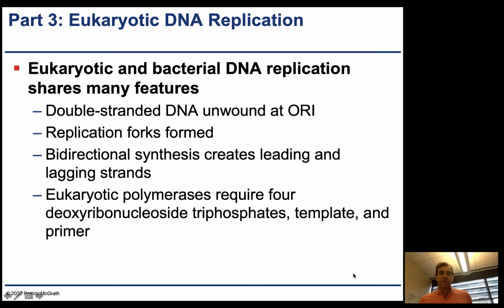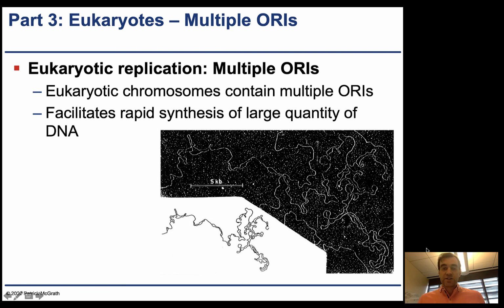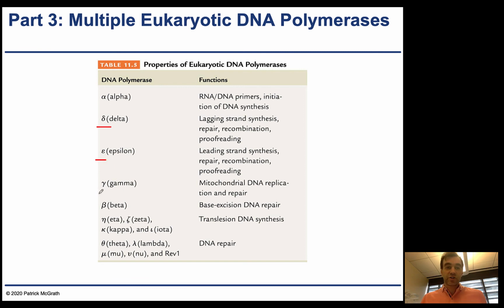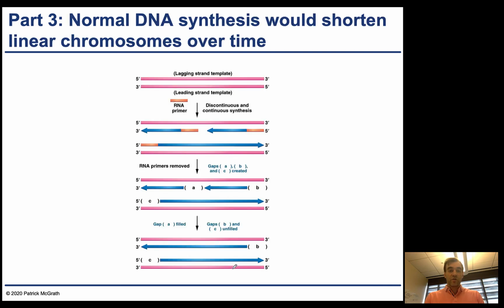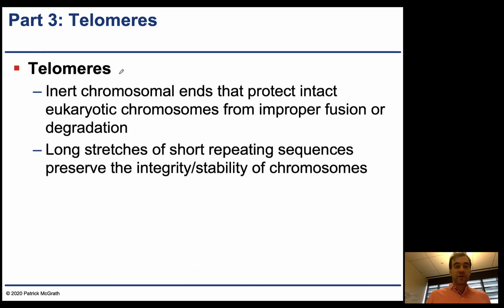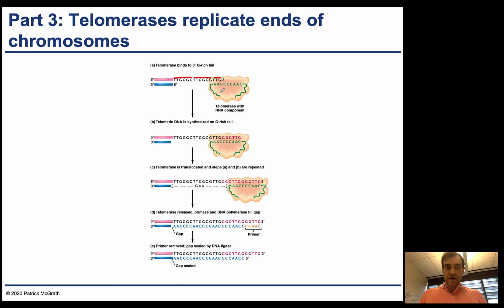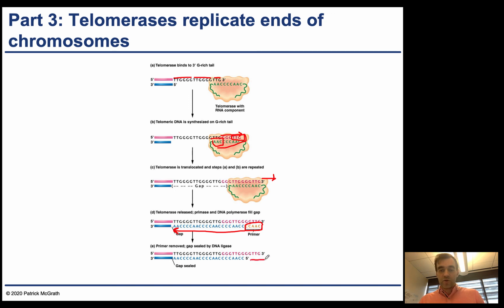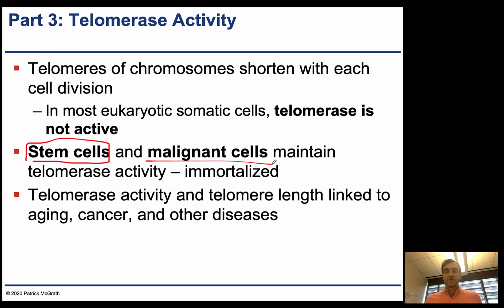Chapter11 - 4 - Eukaryotic Cells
Table of Contents:

00:00 - Part 3: Eukaryotic DNA Replication
00:29 - Part 3: Eukaryotic – More Complex
01:27 - Part 3: Eukaryotes – Multiple ORIs
02:11 - Part 3: Eukaryotes – Multiple ORIs
03:06 - Part 3: Multiple Eukaryotic DNA Polymerases
03:08 - Part 3: Eukaryotes – Multiple ORIs
03:16 - Part 3: Multiple Eukaryotic DNA Polymerases
03:48 - Part 3: Multiple Eukaryotic DNA Polymerases
04:59 - Part 3: Polymerase Switching
05:22 - Part 3: Replication through Chromatin
06:16 - Part 3: Telomeres
06:19 - Part 3: Replication through Chromatin
06:24 - Part 3: Telomeres
06:59 - Part 3: Normal DNA synthesis would shorten linear chromosomes over time
09:08 - Part 3: Telomerases replicate ends of chromosomes
09:14 - Part 3: Normal DNA synthesis would shorten linear chromosomes over time
09:14 - Part 3: Telomeres
09:22 - Part 3: Normal DNA synthesis would shorten linear chromosomes over time
09:22 - Part 3: Telomerases replicate ends of chromosomes
09:41 - Part 3: Telomerases replicate ends of chromosomes
09:43 - Part 3: Telomerases replicate ends of chromosomes
09:53 - Part 3: Telomerases replicate ends of chromosomes
12:46 - Part 3: Telomerase Activity
12:47 - Part 3: Telomerases replicate ends of chromosomes
14:31 - Part 3: Telomerase Activity
14:37 - Part 3: Telomerases replicate ends of chromosomes
14:45 - Part 3: Telomerase Activity
16:47 - Part 4: Genetic Recombination
16:48 - Part 3: Telomerase Activity